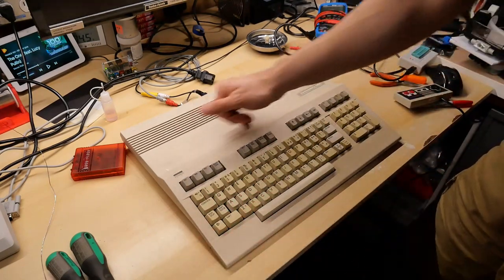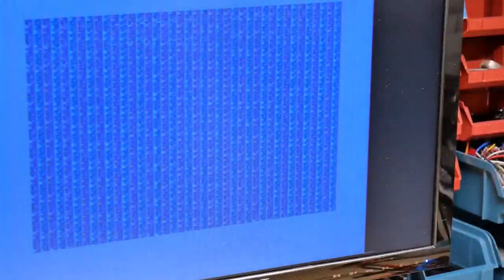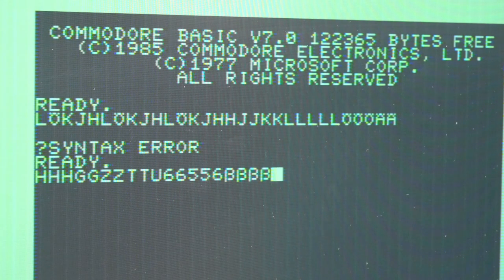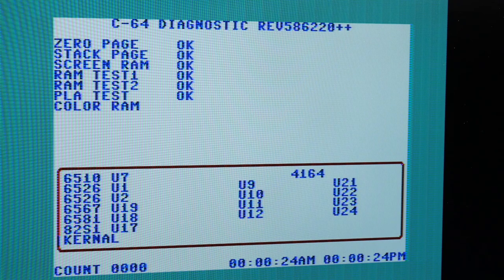C128 fix and a disk drive voltage conversion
A viewer sent me a package  packed full of Commodore goodness all the way from Germany. This is part 2 where I troubleshoot a C128, convert a Commodore 1570 disk drive to 120v and test out the other stuff.

--- Video Information

--- Tools

Elenco Electronics LP-560 Logic Probe:

Hakko FR301 Desoldering Iron:

Head Worn Magnifying Goggles / Dual Lens Flip-In Head Magnifier:

Heat Sinks:

--- Links

--- C64 Stuff

C64 Homebrew cartridge PCB: (used for the DeadTest / Diag Cart I use)

--- Instructional videos

--- Music

Intro music and other tracks by:
Nathan Divino